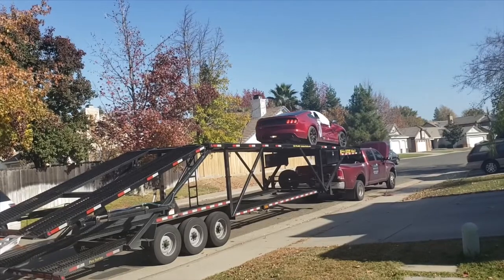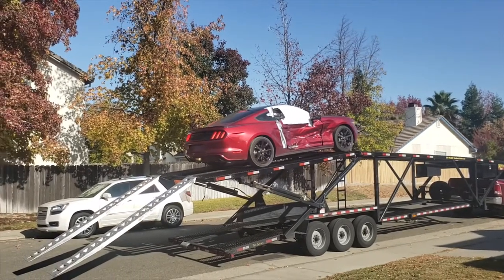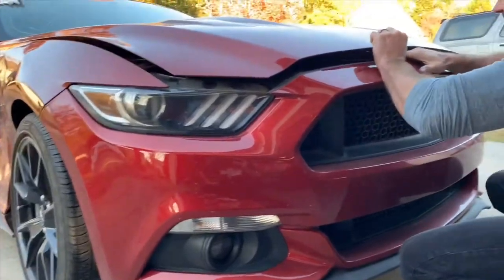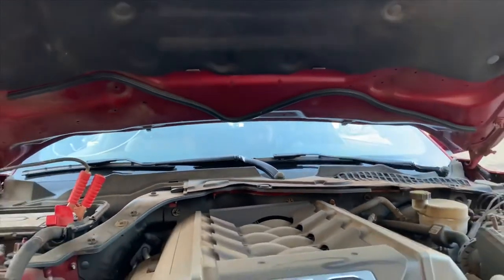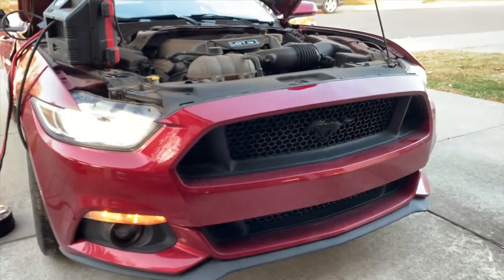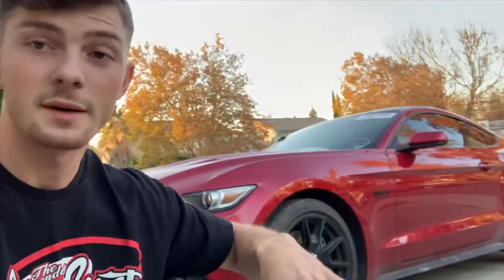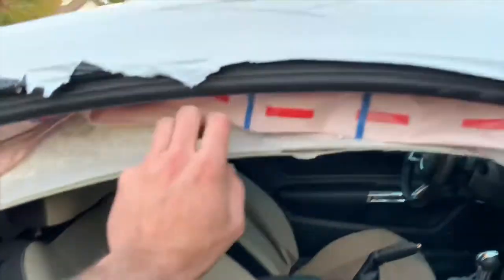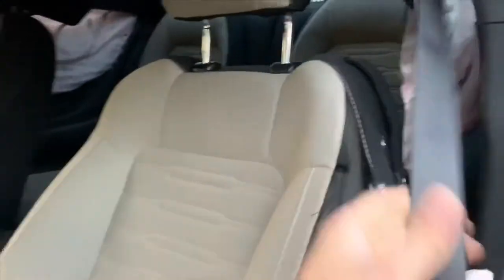Rebuilding a wrecked 2017 Mustang Gt (Part 1)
Wears starting a series of videos on our new mustang gt build! Thank you for all your support!